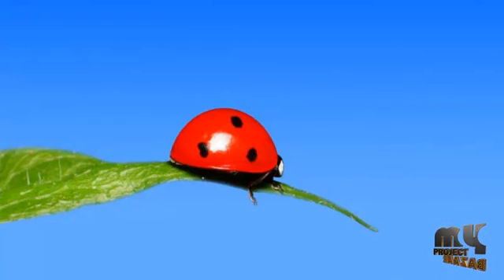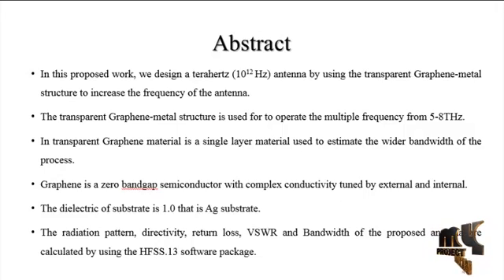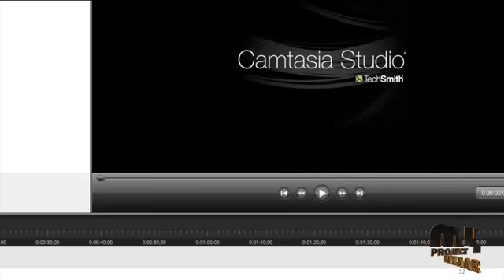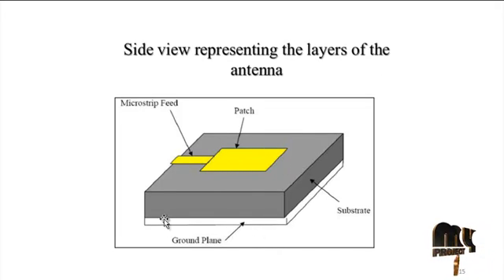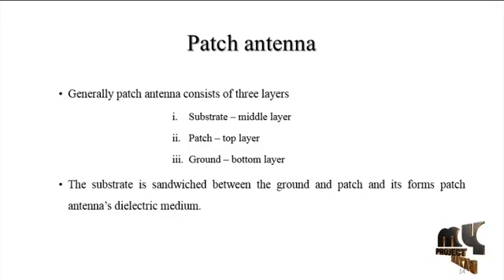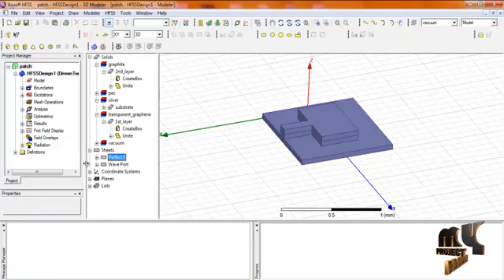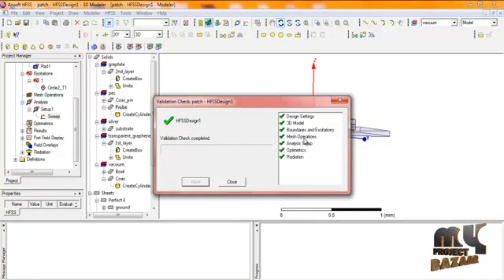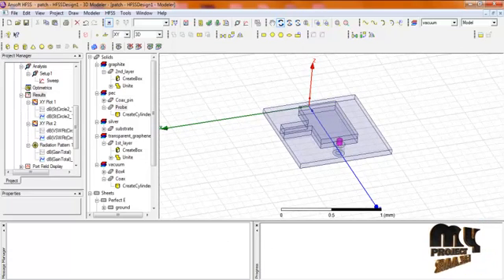Waveguide-Fed Tunable Terahertz Antenna Based on Hybrid Graphene | Final Year Projects 2016 - 2017